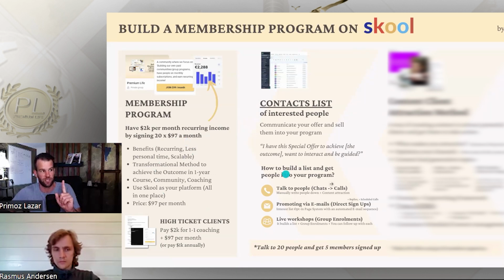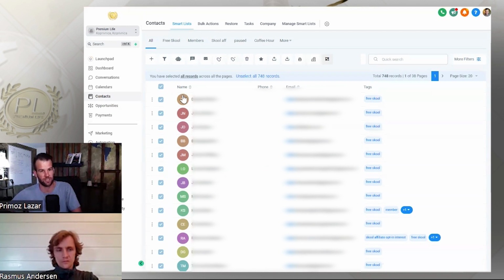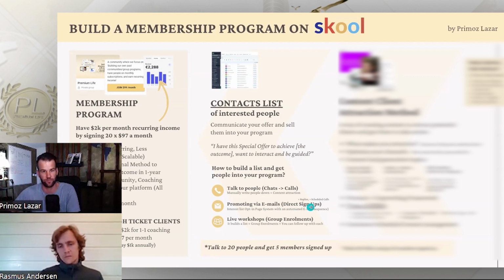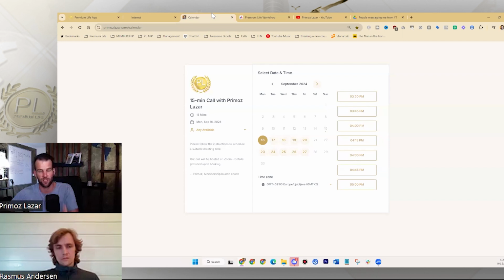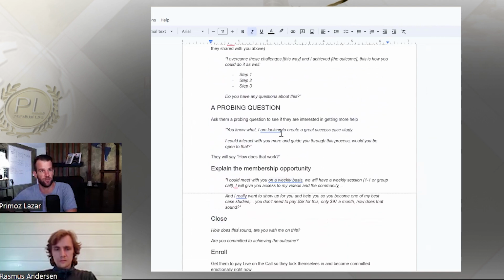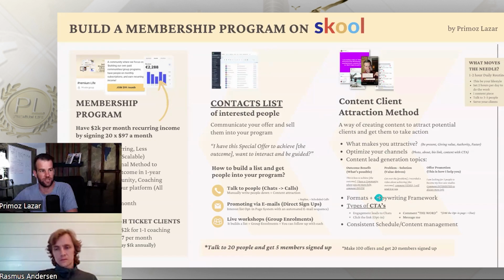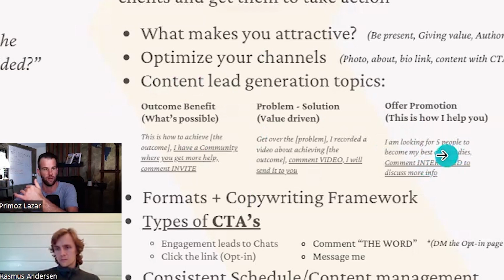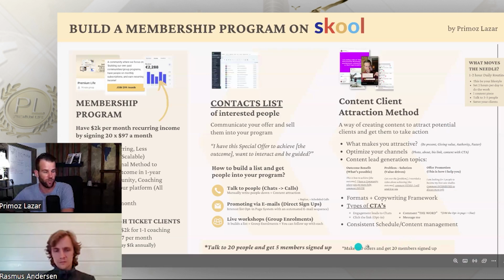Skool Membership Model to Earn $2k per month (Live Class)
I show you how to build a community on Skool and grow it to $2k per month. I explain you a full model of how to create a membership program using Skool.

— Join my FREE Skool Community to get to $2k per month recurring with your Membership Program

0:00 - Introduction to a Live Call
0:28 - The goal of growing a membership on Skool
1:44 - What is Skool and how it looks like
2:20 - Why should you use Skool?
3:06 - Why have a membership program
3:50 - You can have both, recurring income + high ticket clients
4:52 - What to put into your membership program
5:41 - How to combine group coaching and 1-1 coaching
6:17 - The significance of $97 per month pricepoint
7:45 - Get free coaching when you open your Skool with my link
9:26 - Treat your membership as a coaching program
10:46 - Free 3-step Course in my Skool Community
11:20 - Charging people through Skool
11:53 - The first step of opening your membership program
12:29 - Step 2 - How to get people into the membership
13:05 - Why do we build a list, and how
13:36 - Sign members by "talking to people"
15:10 - Who to write down?
17:10 - How I signed up my first 20 people
18:10 - Where do we write people down to?
18:59 - Why do we build the list?
20:28 - E-mail marketing software - Why to use it
21:21 - How to build an E-mail list
23:18 - An Automated E-mail Sequence sent out to people
25:48 - Scheduling calls via a Scheduling page
26:48 - Sending E-mails out and get members
27:20 - Running live workshops for group enrolments
30:20 - The live workshop agenda
32:29 - How to sign up the first 5 members, access a free course
34:37 - Clear path and guidance from Primoz
35:21 - Step 3 - Content for Client Attraction
37:22 - Optimize your social channels
38:14 - Client attraction
38:57 - How to create social media content
40:27 - 3 lead generation topic categories
42:51 - How to be consistent with posting social media content
43:50 - How to begin your YT journey
45:56 - What makes you attractive?!
48:16 - Free Course to get the first 5 Skool members
48:59 - Conclusion
50:17 - Being part of the community - energy shifts!

I sit down with Rasmus who is starting to grow his membership program, and we discuss the full picture of how to grow your Skool Membership Program to $2k per month!

We cover all from:

- What're the main benefits of running a membership program
- How to Create your membership offer
- How much to charge for your program
- Why to use Skool as your membership platform
- How to start getting the first members
- How to build a list of interested people and how to convert your list into members
- Why you should master talking to people (DM chats and Calls)
- How to build an E-mail list and create an automated E-mail sequence that sells people automatically into your program (+ it creates more e-mail chats for you, and books sales calls)
- How to run a live workshop to enroll groups of members
- How to create social media content to attract more members to you
- Start a YT channel and get unlimited traffic
- What makes you attractive and how giving value on social media will make you an authority
- How people will always take action if you will tell them what to do next (CTA's)!
- How to be consistent on daily basis and how to make it all as part of your lifestyle!

To, ... The first 3 steps to take to sign up your first 5 members for $97 a month!

- Create your membership offer
- Open Skool
- Sign up 5 members by talking to 20 interested people

Ultimately, this MasterClass covers it all, it's my life work, and I give it my all to you!

I show you how I signed up my first 30+ members into my membership program and how I make a full time income just running it!

(2-4 hours per day, or I could do even less if I didn't want to grow and scale)!

I am still finalizing my new Free Skool Course on How to sign up the first 5 people ...

I already wrote it, but I still need to record videos teaching it all in depth!

But you can already ready read it, and complete it here in my Free Skool!

— Join my FREE Skool Community to get to $2k per month recurring with your Membership Program + get Free Coaching + Course

I'm a membership launch coach, I help you get to $2k+ per month recurring income.